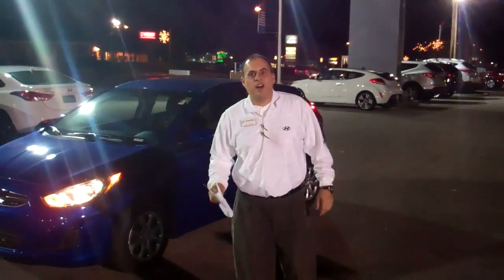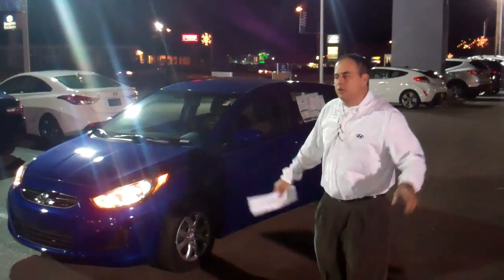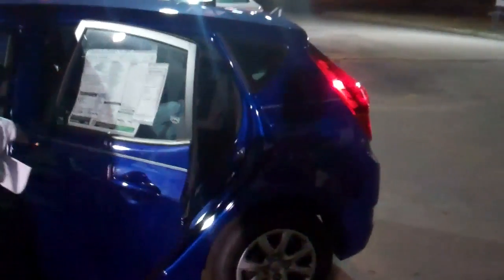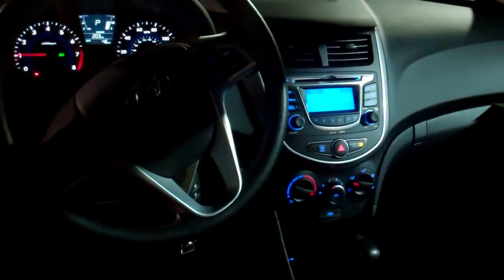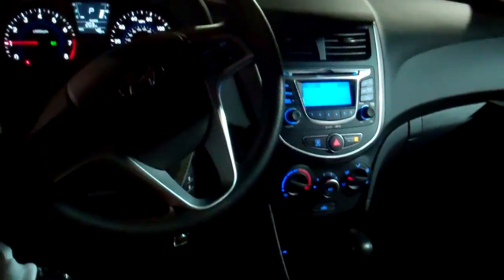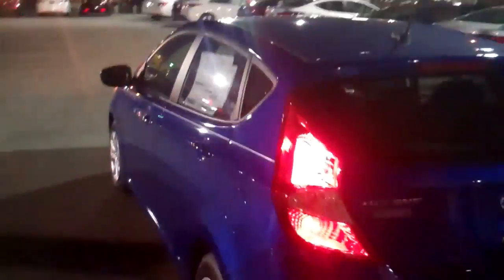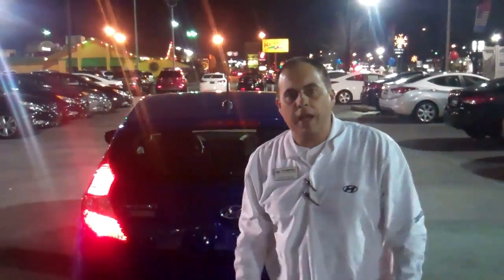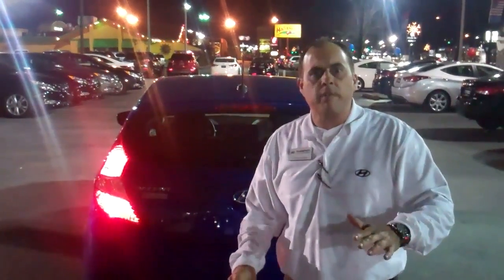A personal message from Chris George at Tameron Hyundai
At this time, we have several available for you. We look forward to earning your business this afternoon. See you soon.

Chris George
Tameron Hyundai